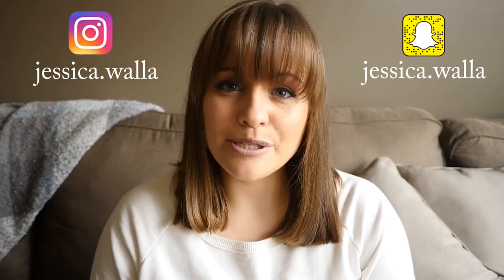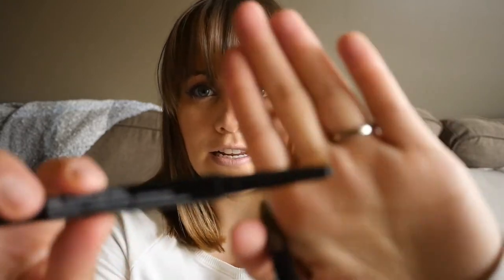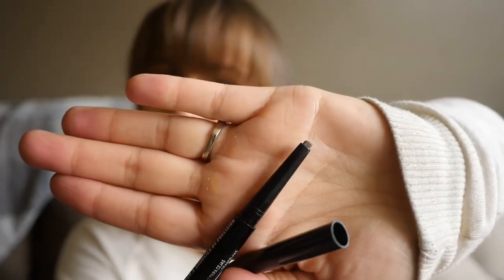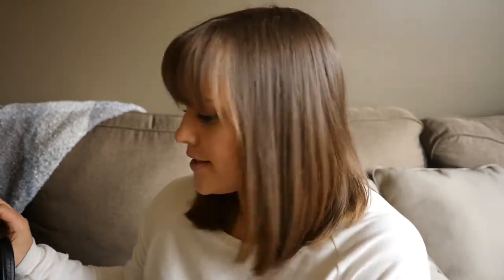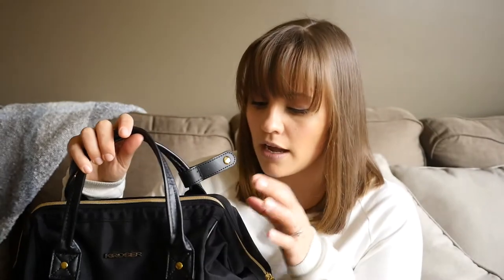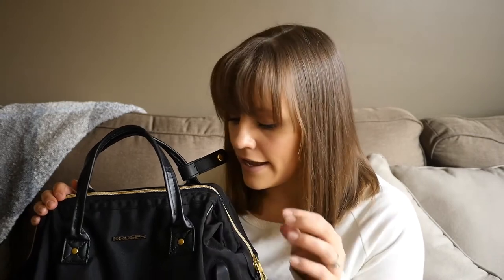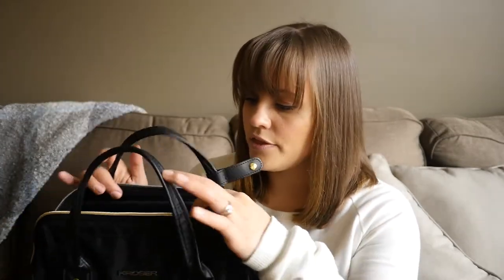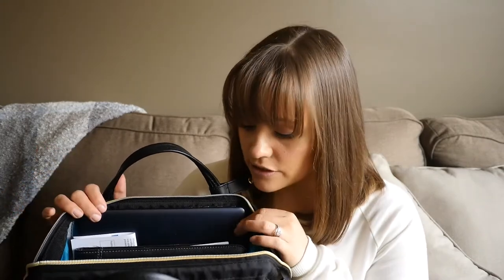March Favorites 2018 | Jessica.Walla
Can you believe March is over?? Here are a few March favorites of mine this year. What are your favorites? I've REALLY been loving the NYX brow pencil. Just sayin.

PRODUCTS MENTIONED
NYX Professional Makeup Precision Brow Pencil (I wear Ash Brown)

Pacifica Wake Up Beautiful Mask

Thayers Witch Hazel Toner

Trader Joes’s Mixed Nut Butter

Chomp Snack Sticks

Kroser Backpack